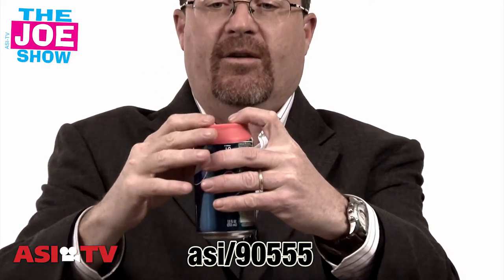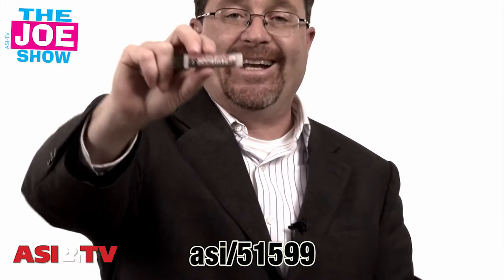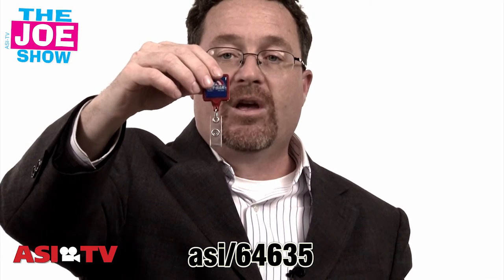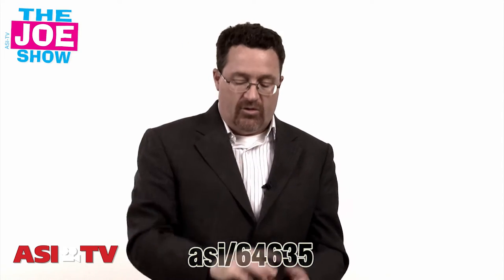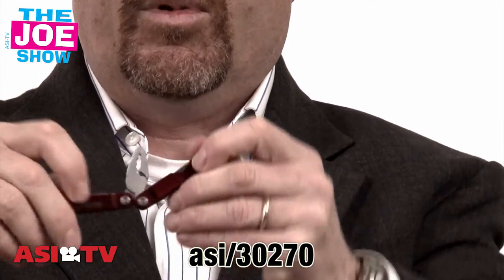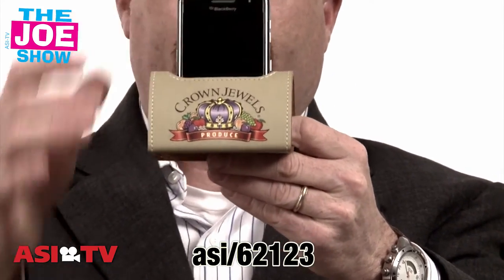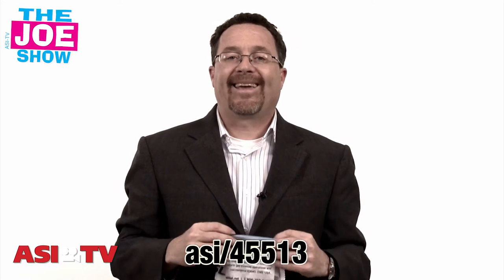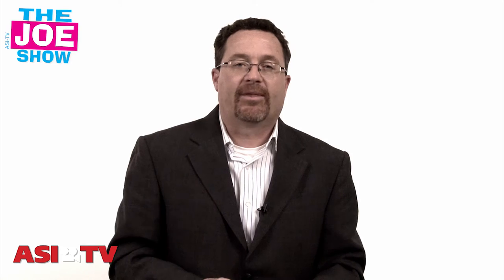Small Products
Today Joe Haley showcases 6 new small products including the Drinkin' Duck.